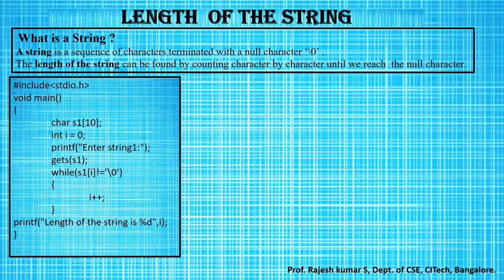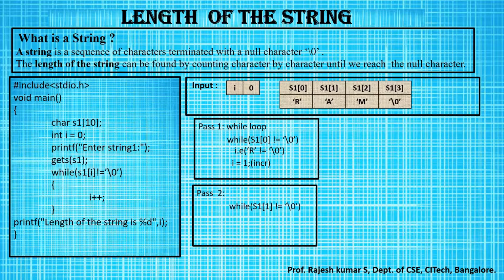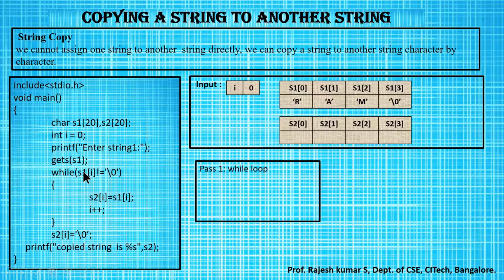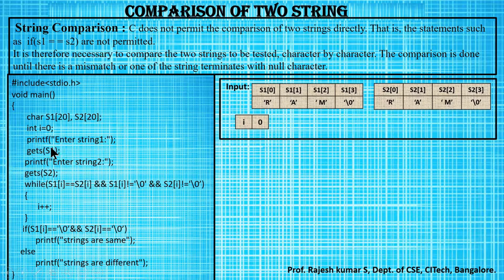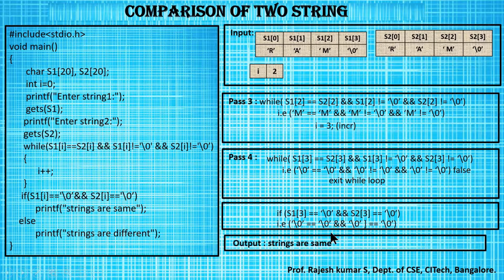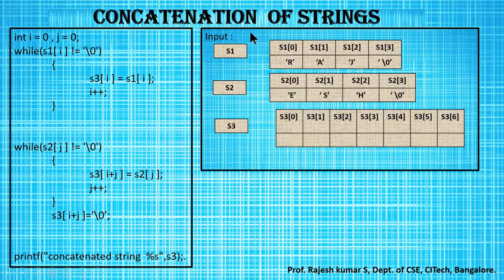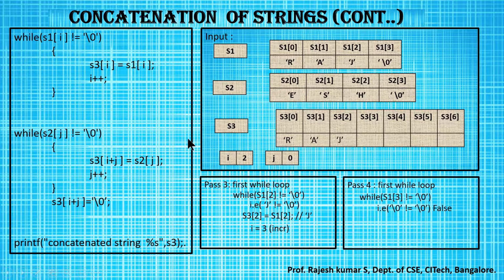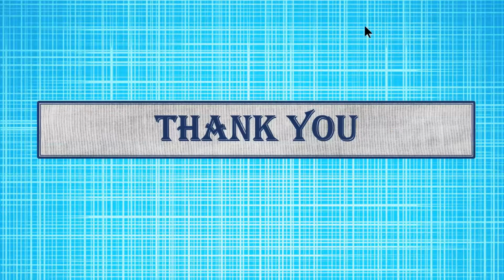BS ONLINE Classes Cambridge Institute of Technology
In C programming, a string is a sequence of characters terminated with a null character \0 . For example: char c[] = "c string"; When the compiler encounters a sequence of characters enclosed in the double quotation marks, it appends a null character \0 at the end by default.

String Program Without Using Builtin Function | Module 3 | II SEM | C Programming  | Vtu syllabus.